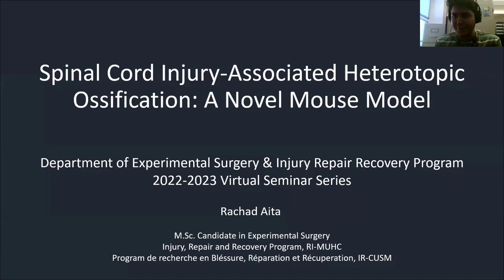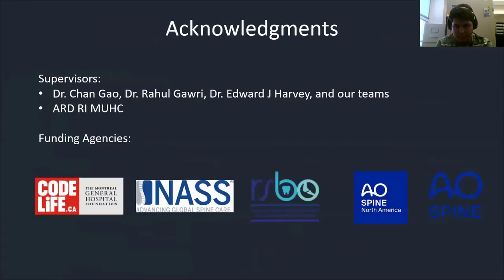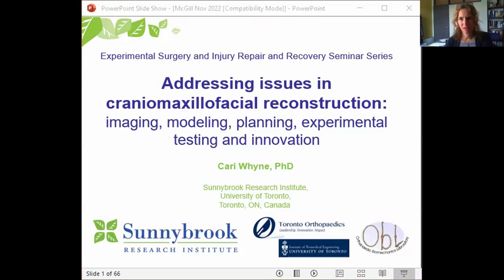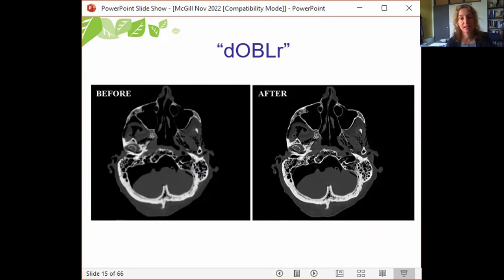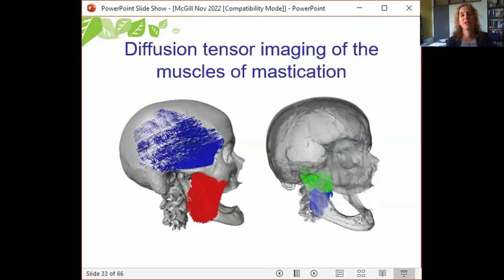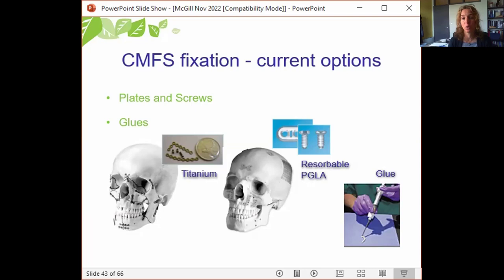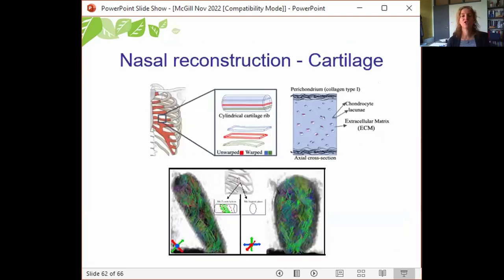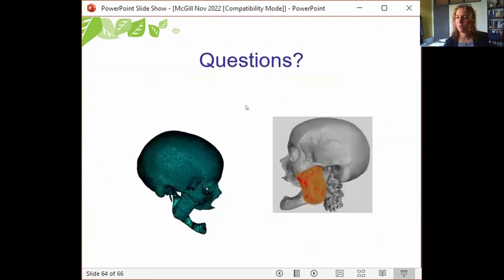Seminar Series - November 22, 2022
“Addressing Issues in Craniomaxillofacial Reconstruction: Imaging, Modeling, Planning, Experimental Testing and Innovation”

Dr. Cari Whyne, PhD, FIOR
Senior scientist, Physical Sciences, Holland Bone and Joint Research Program (director), Sunnybrook Research Institute
Director, Orthopaedic Biomechanics Lab, Sunnybrook Health Sciences Centre
Professor, department of surgery, faculty of medicine, University of Toronto
Professor, Institute of Biomaterials and Biomedical Engineering, University of Toronto
Professor, Institute of Medical Sciences, University of Toronto

"Improving Workflow and Accuracy in Craniofacial Reconstruction with Computer-Assisted Surgical Planning"

Zachary Fishman, PhD, PEng
Post-Doctoral Fellow, Orthopaedic Biomechanics Lab
Sunnybrook Research Institute

Student Presenter:
Rachad Aita,
MSc Experimental Surgery (Thesis)

McGill Department of Surgery
Experimental Surgery Seminar Series